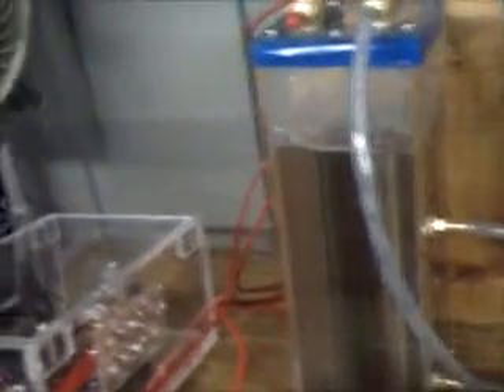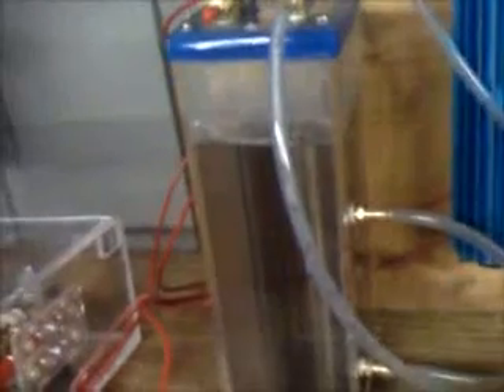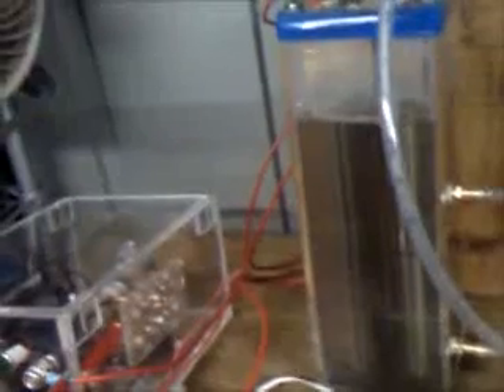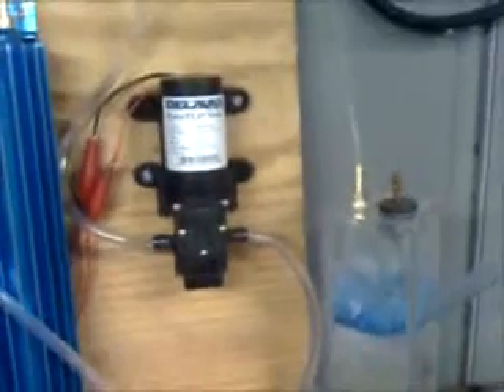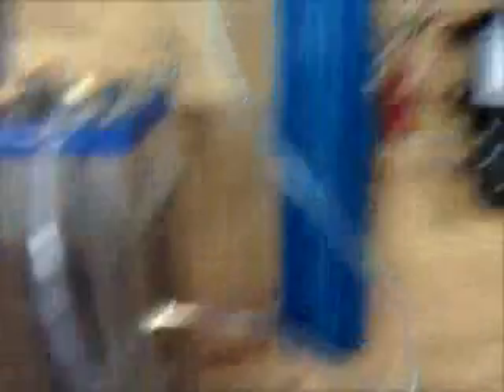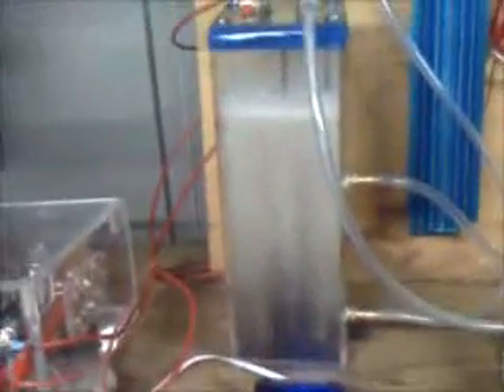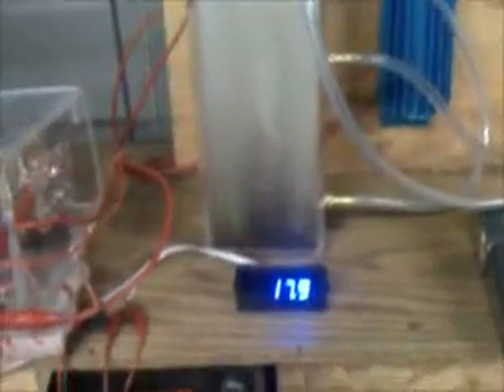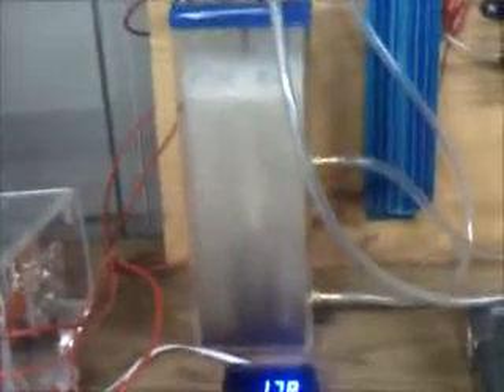Hydrogen Generator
Maintain HHO Production By Regulating Temp of Reactor Cell